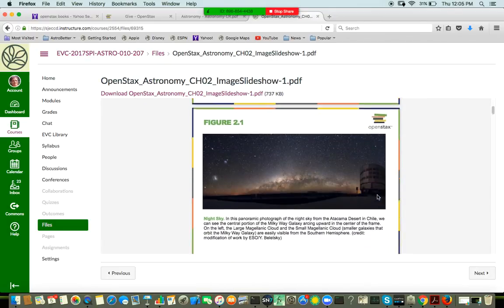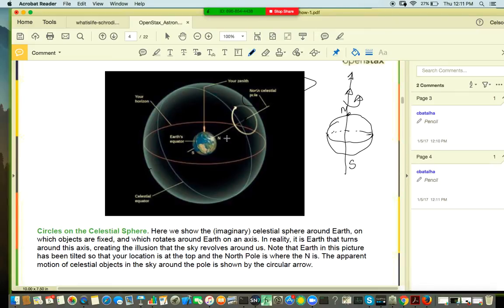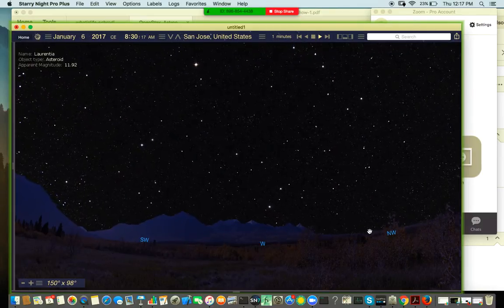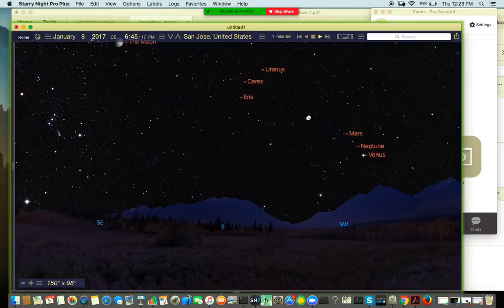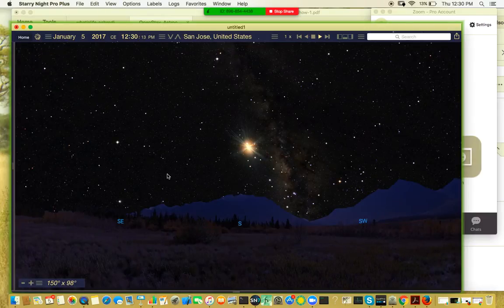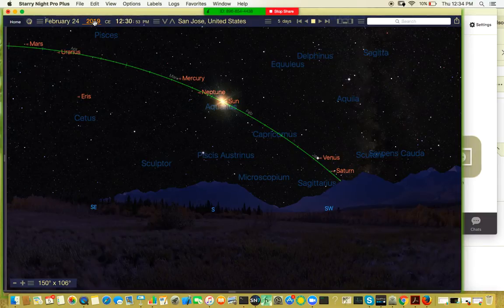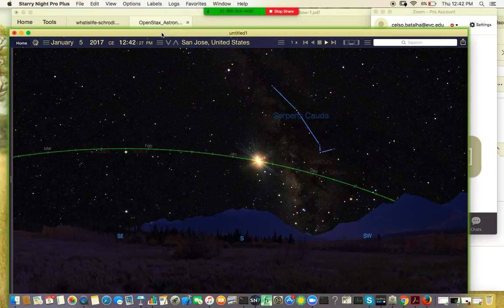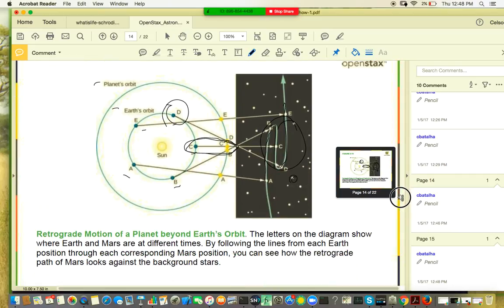Chat Ch 1 Jan 2017